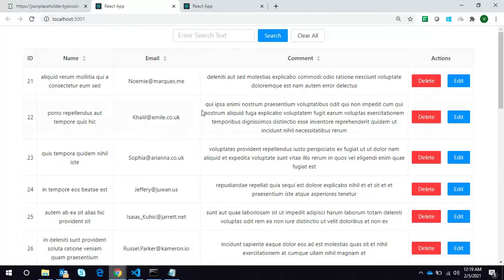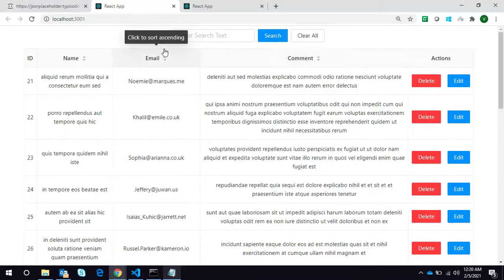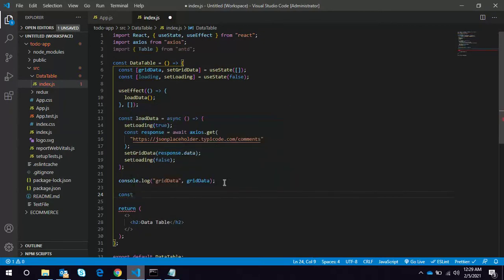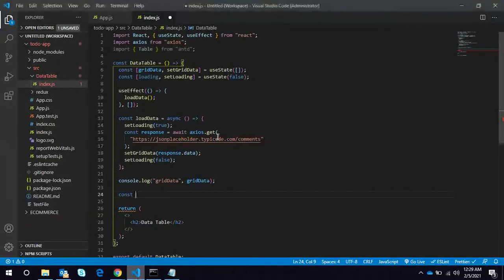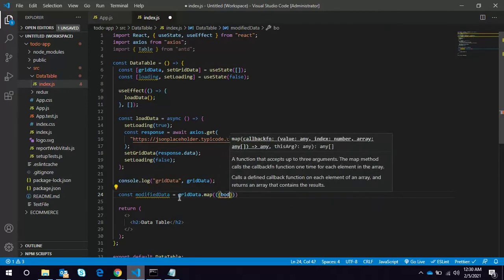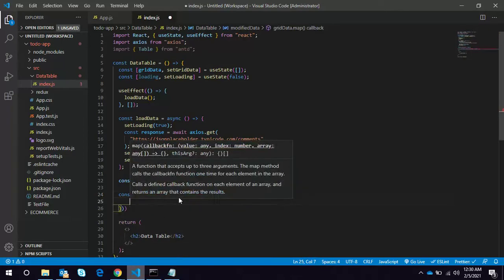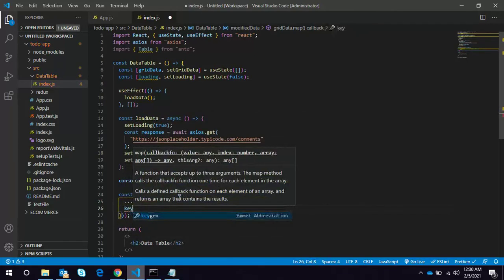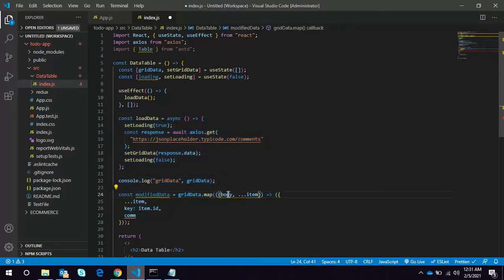Building Table in React JS - Part 2 - Create Table with API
In this video, we are going to build a table with the help of jsonplaceholder fake api and Ant design.

If you are interested to learn pagination. Below is the link description for that video.